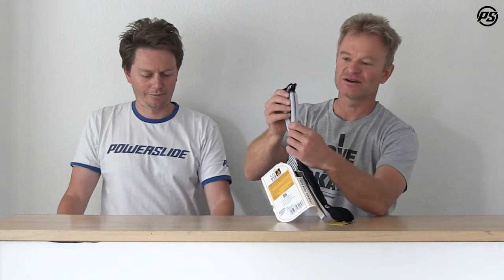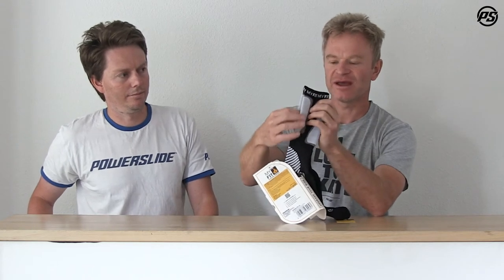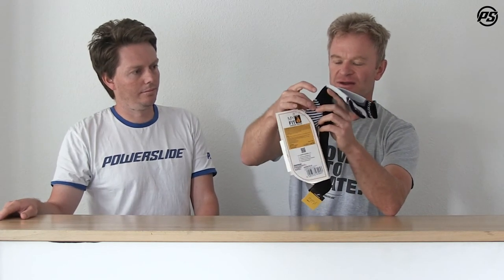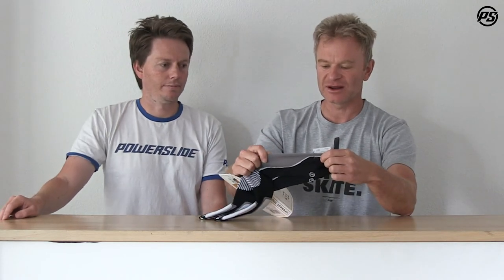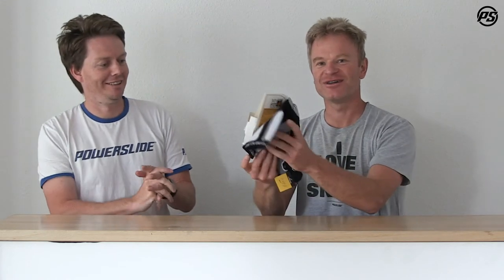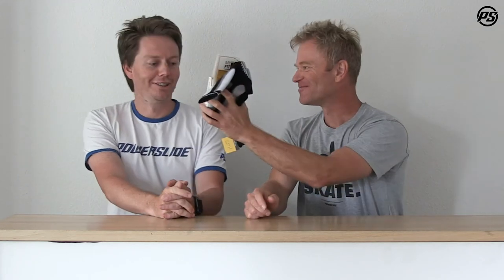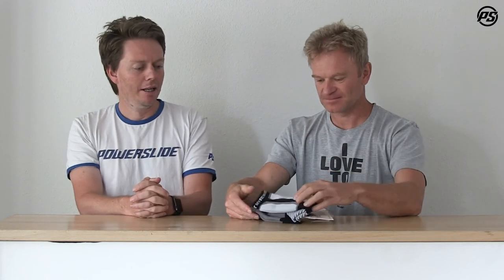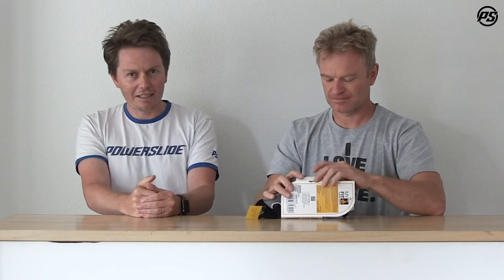MYFIT powerskating socks - Speaking Specs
MYFIT powerskating socks - Powerslide Speaking Specs - 900990
Myfit Powerskating Socks are professional skating socks which have been specifically engineered for high level fitness skating and racing. Strategically placed abrasion pads have been woven into high stress areas to offer more protection against pressure points.